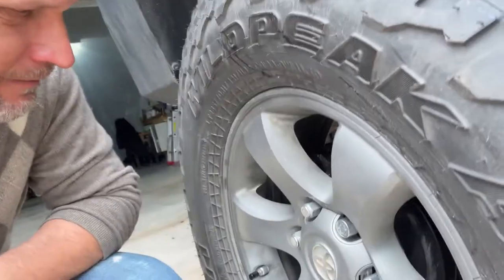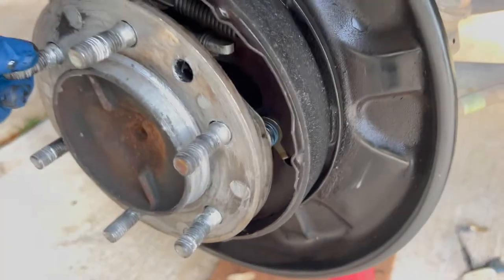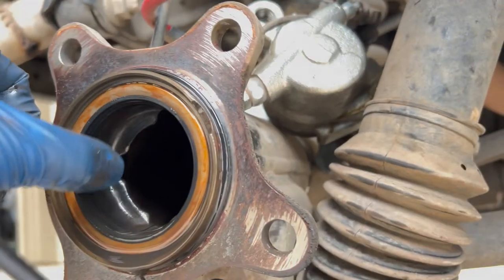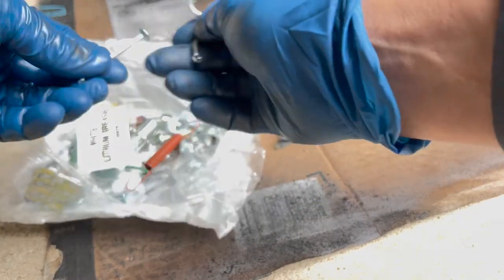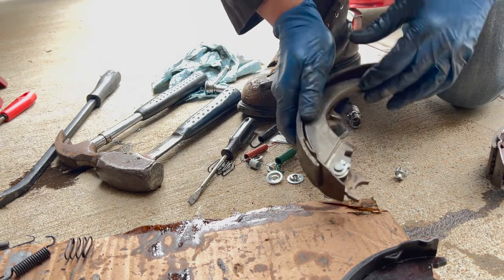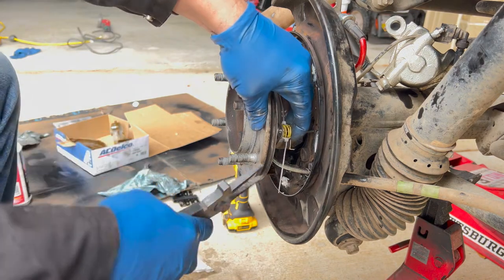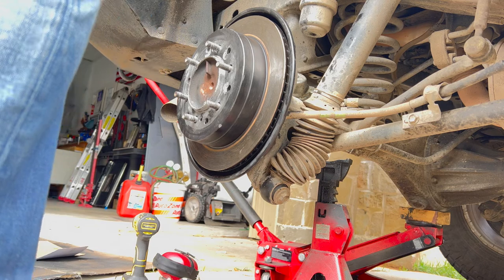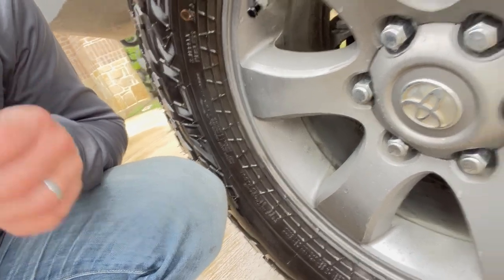4th Gen Toyota (2007) 4Runner Real Axle Seal Replacement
4th Gen Toyota (2007) 4Runner Real Axle Seal Replacement
I looked all over for a clear video on how to change the rear axle seal on a 4th gen 4Runner.  I found a LOT for the 3rd gen, but was coming up short for a good video that outlined the process for my 07 4Runner.

Changing the seal is absolutely the easiest part of this job.   That darn emergency/parking brake though is absolutely crazy to put back together.   I have it figured out now but going through it literally took me hours to do.  As you'll see in the video I finally zip tied the two side springs closed to keep them from falling off the pins.  Thinking back I wonder if putting a thin zip tie thru the two ends caps that snug up against that spring would work even better.  At any rate I finally got them in.  I'm patient and I like doing things myself so I didn't really mind.  If those aren't big qualities on your 'who am I' list then you'd be better off paying someone to do this repair.

I imagine though the video will certainly clarify the process and give you some ideas to get thru it a lot quicker than it took me.  Good luck and have fun.

Here are some of the tools and materials I used on this project...
Jack, Jack Stands and Wheel Blocks
Oil pan, shop towels
24mm socket for the rear diff drain and fill bolts
75w-90 gear oil at 3.2 quarts for the v6 4WD
Sockets to get your wheel (& spacer) off.  Mine are 21mm for the wheel and 19mm for the spacer
Grinder to cut the top of the brake line bracket
10mm socket for the brake line bracket,  speed sensor nut and parking brake cable bolts
17mm socket for the brake bracket
Slot screw driver, pliers, vice grips for jacking around with the emergency brake springs

I would totally appreciate you getting them thru this link as I make a bit of $$ from Amazon if you get them there.  But for sure go with what's best for you.

Torque values (check these to confirm for your rig) are
36ft lbs for the diff drain and fill
91 ft lbs for the axle nuts
77 ft lbs for the brake bracket bolts
65 ft lbs for the brake glide pins

Again, this isn't a terribly hard job.  The brakes took time as I was trying to figure out the technique.  When I ever have to do the other side though it won't take nearly as long (I hope).

Some of the products I use and trust...
(this is my Amsoil Dealer site and I would LOVE to discuss this amazing way to protect your truck)
(this is my primary nutrition and health system)